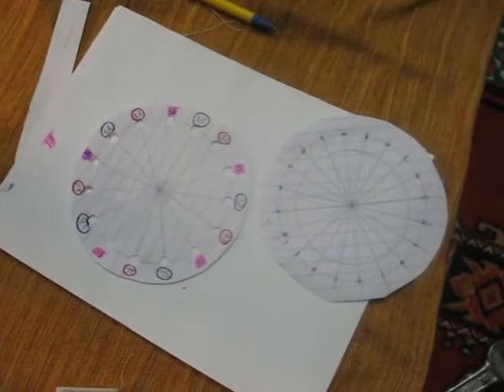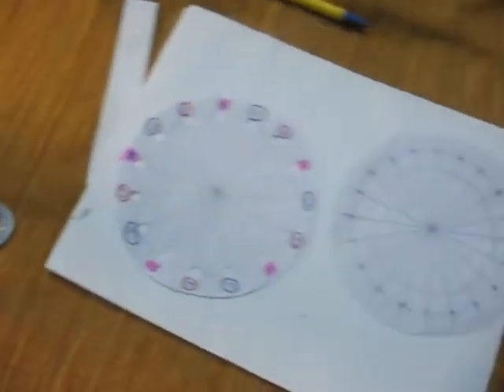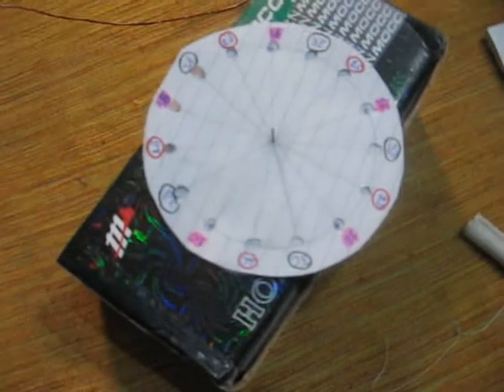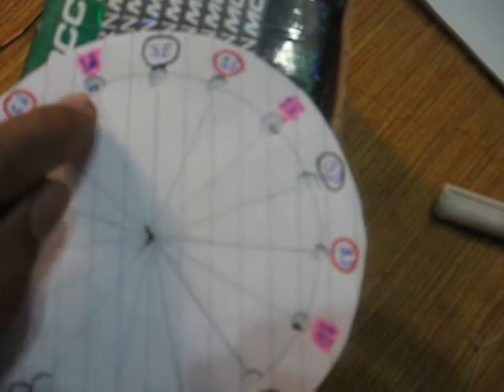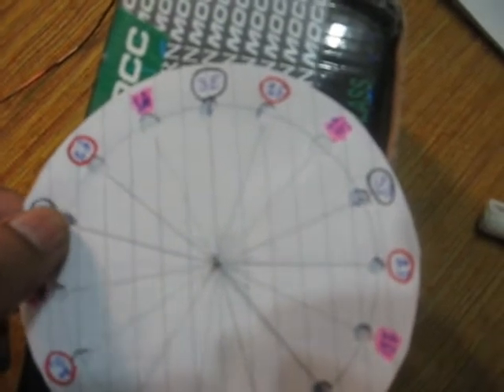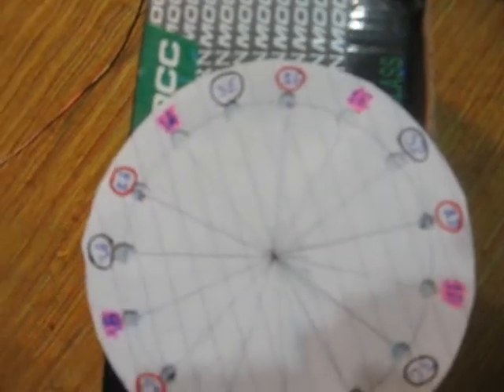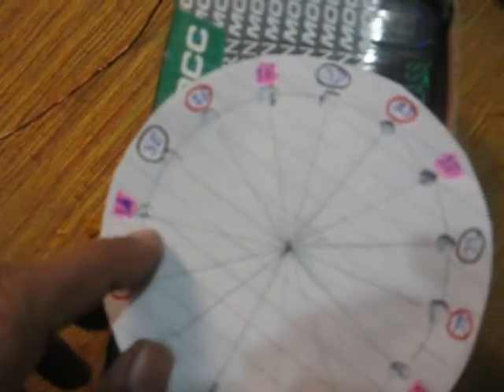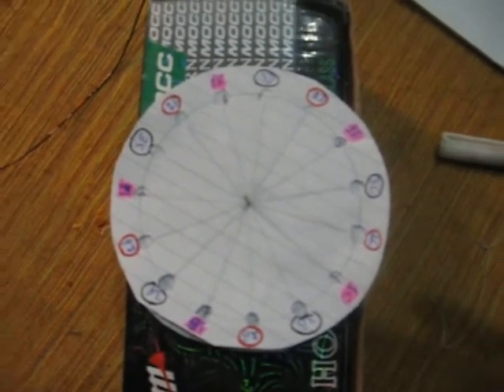Making an Alternator as a Biginner-7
What coil passes through which magnetic pole? I have tried to find the answer through a model in this video.